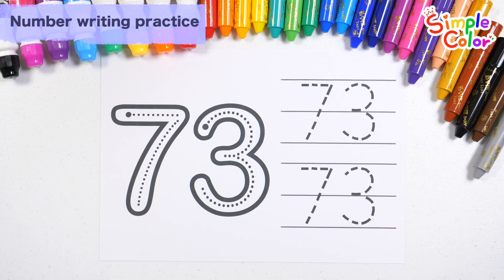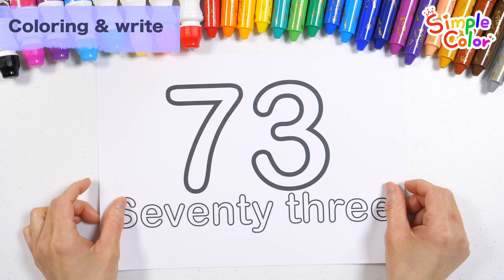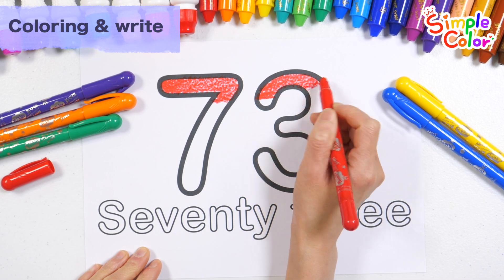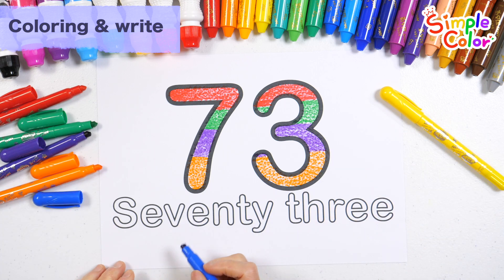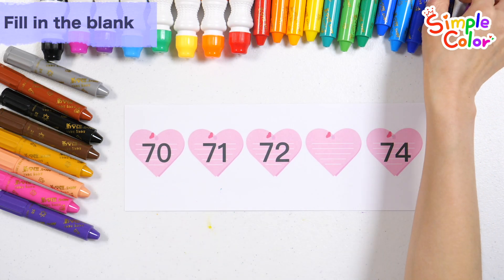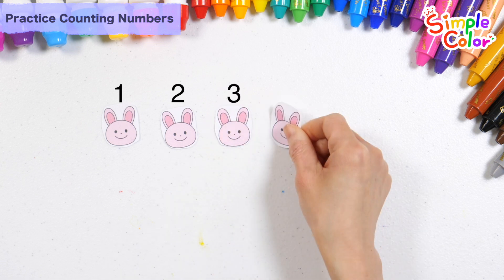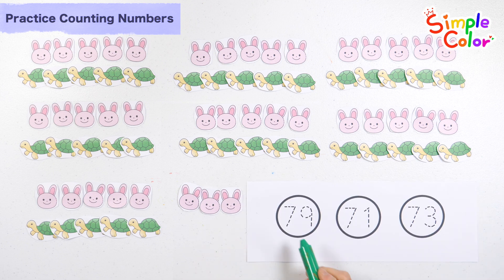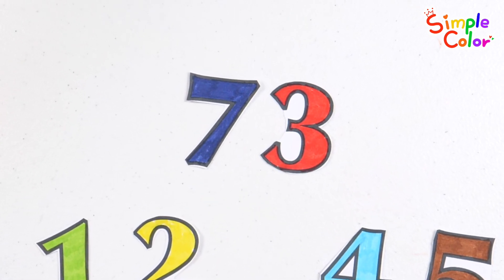Learn more about the number 73 | Teach your child the concept of counting from 1 to 73 - Lesson 1419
Teach your child numbers in an easy and fun way.
Please help us learn how to write the number 73 and practice writing it over and over again.
Color the numbers, trace the letters, and read them.
Guess what number goes into the blank space,
Learn various ways to count by counting the rabbit and turtle one by one.
Let’s have fun learning numbers by making 73 among various numbers.